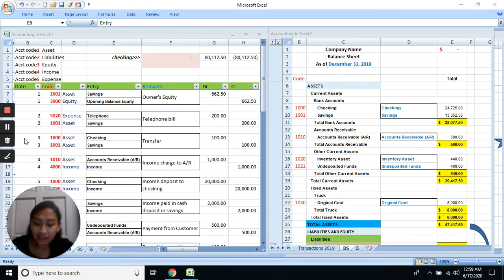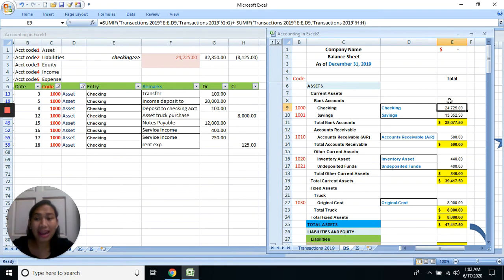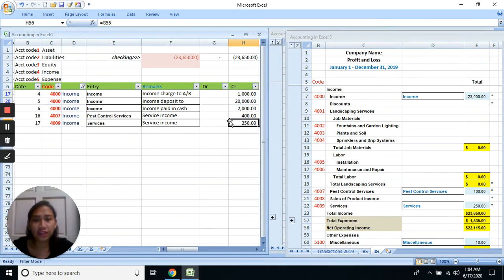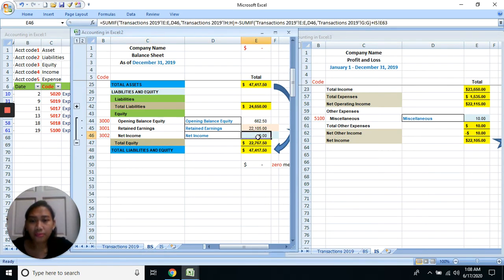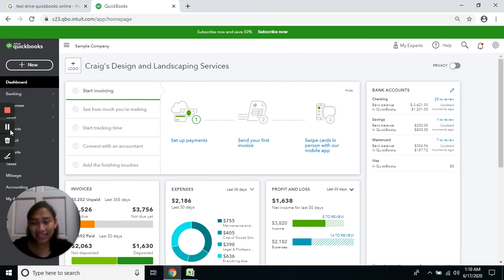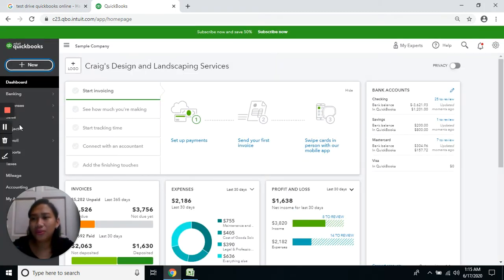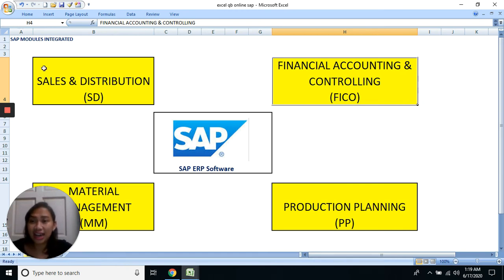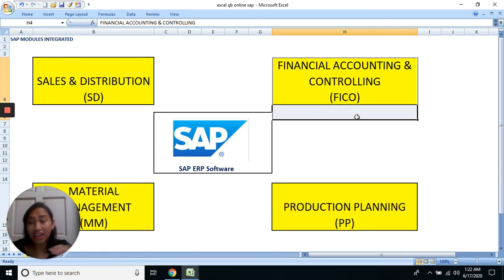Accounting System/Software (MS Excel QBO & SAP)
Accounting System/Software
1 MS Excel
2 Quickbooks Online &
3 SAP